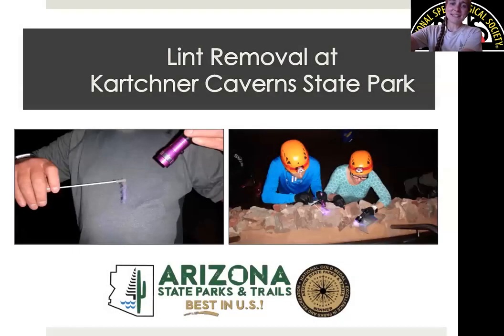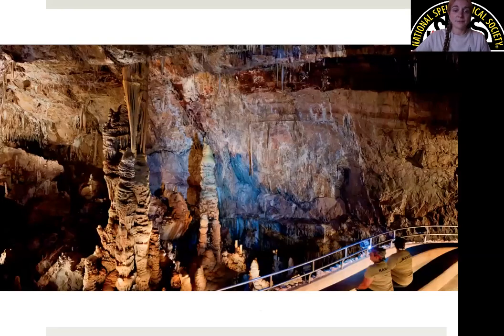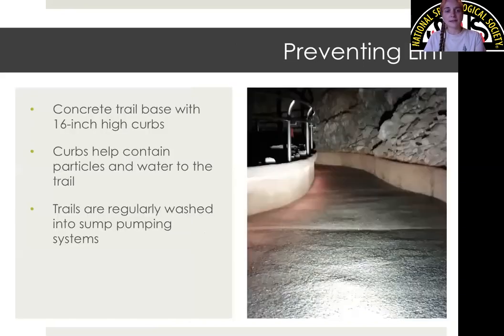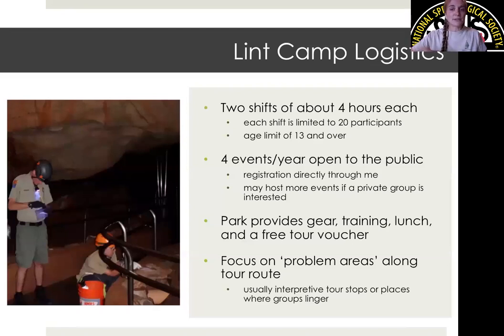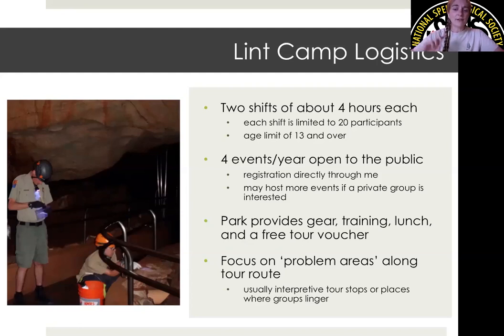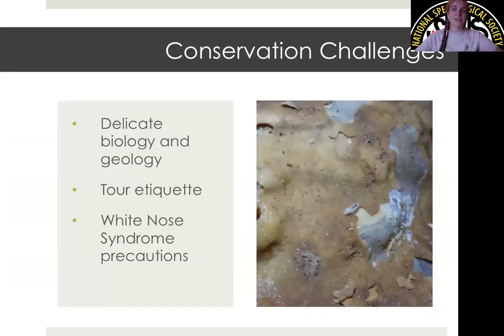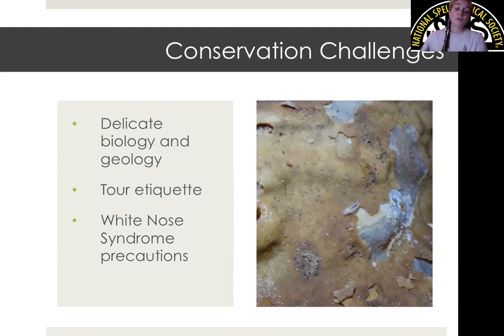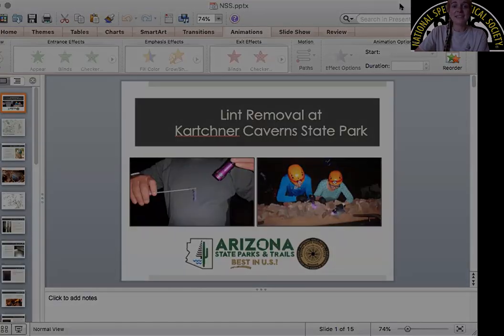NSSCon2020 Lint Removal at Kartchner Caverns